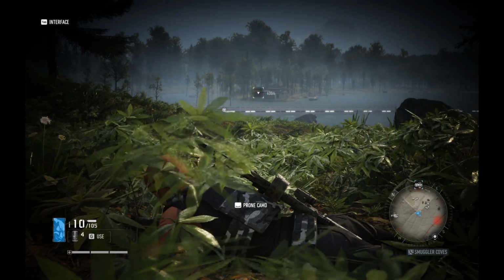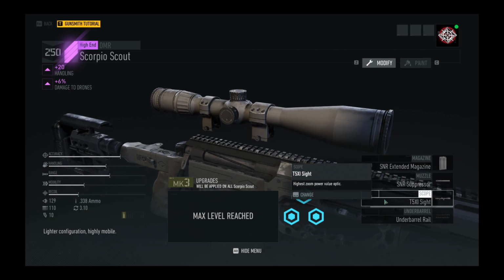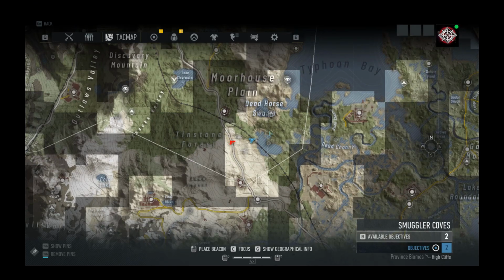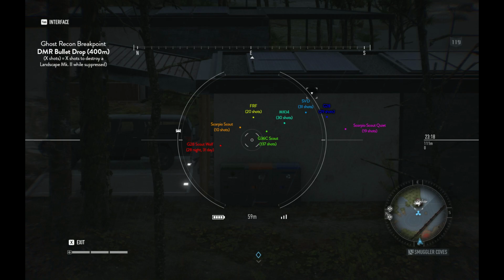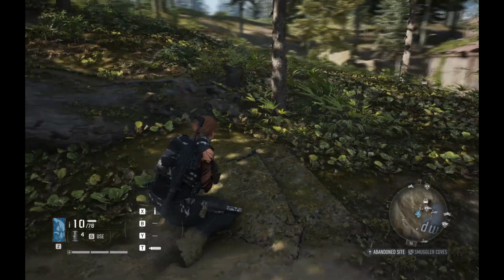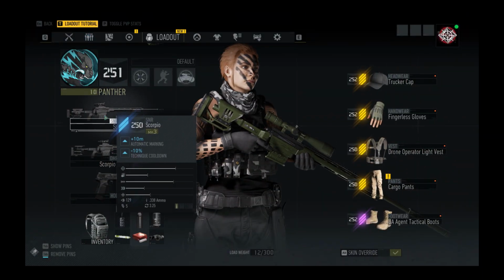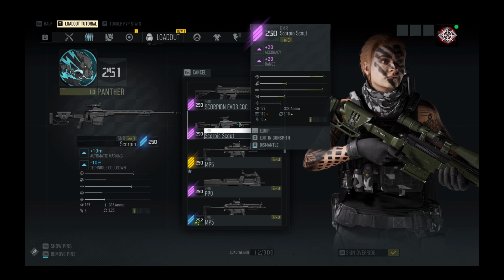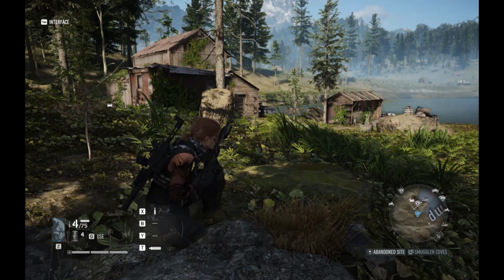Ghost Recon Breakpoint: Scorpio Scout DMR Review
Hey Ghosts! Here's the first full DMR review for you, and we're covering the Scorpio Scout DMR's bullet drop, sound detection range (well, as best as we can) and damage.

Note that the comparison chart is from my previous quick comparison of DMRs I had initially; I will expand it as we add the new DMRs attained through battle crates and the like.